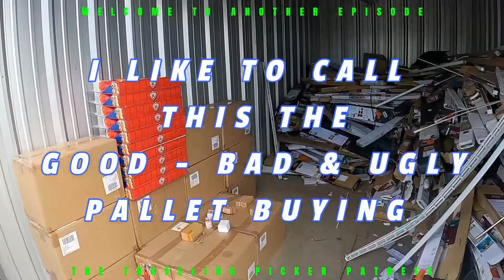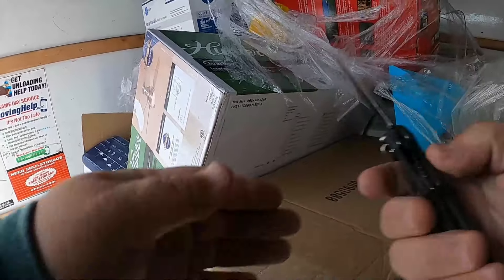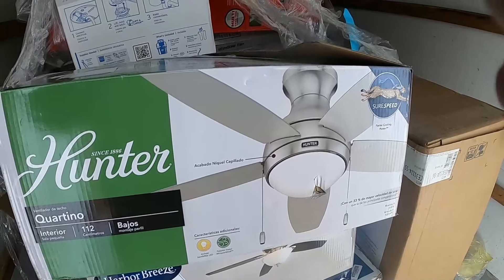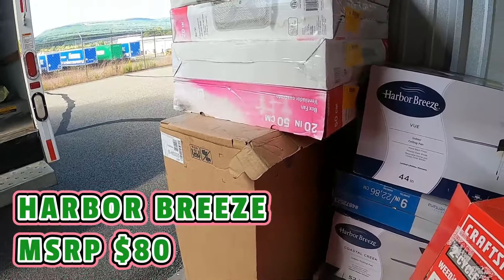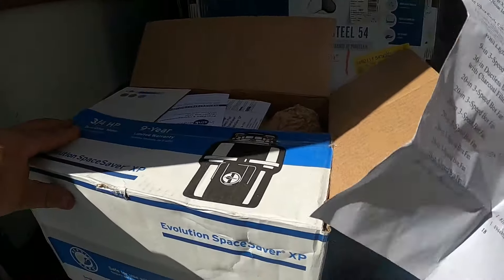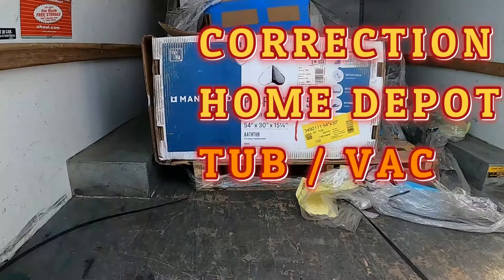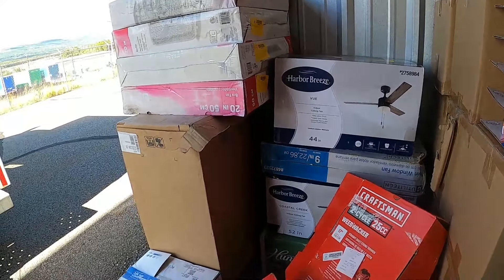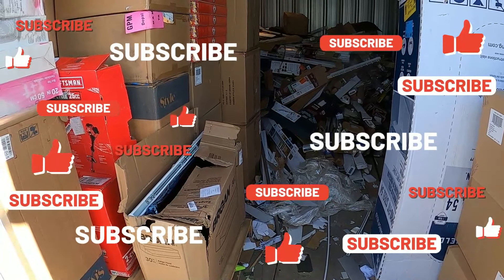Buying a $150 Lowes Pallet / They said it was worth $1700 - Let's SEE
My Ebay Store

PATDEES - The Traveling Picker - I meet amazing people traveling the Country searching for items to resell or flip.
During those trips I show cool places and people that make a living selling online.

Former Restaurant Owner Until Cancer Changed Everything - Once a part time Hobbyist Ebayer - NOW A FULLTIME RESELLER.

I source from many different places - liquidation pallets, garage sales , yard sales, flea markets, Facebook, storage units, store closings & closeouts, estate sales, online auctions, antique stores = so anywhere I can buy something and make a BUCK.

Check out some of my interviews with artists that work with the TOPPS Company.

Likes : David Letterman, American Pickers, Collecting Baseball Cards, Vintage Lunchboxes, WWE, The Honeymooners

👲 ADVICE FROM A FRIEND - JUST DO YOU  👨

If you like to send mail and reach out, please do.

You may not hit a HOME RUN EVERY TIME but at least show up to BAT!